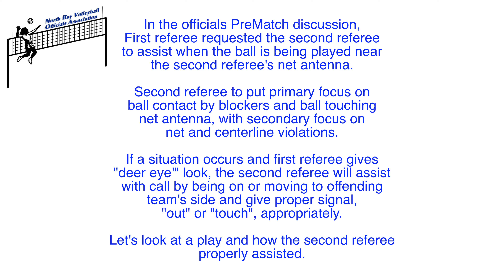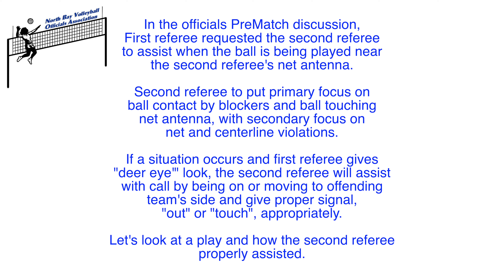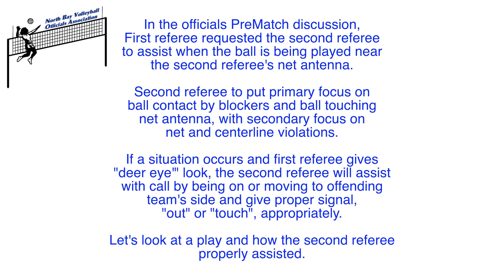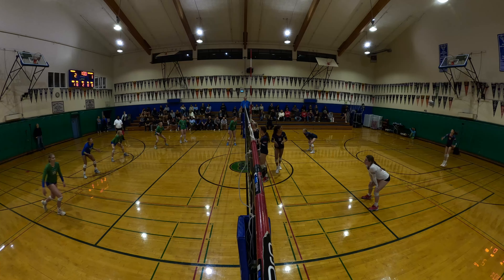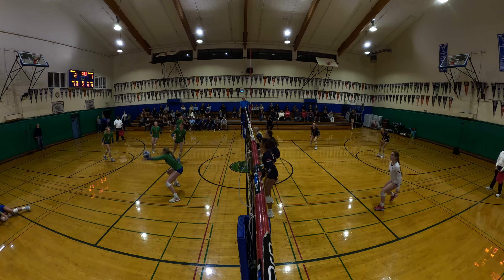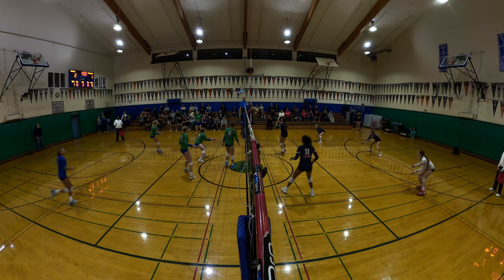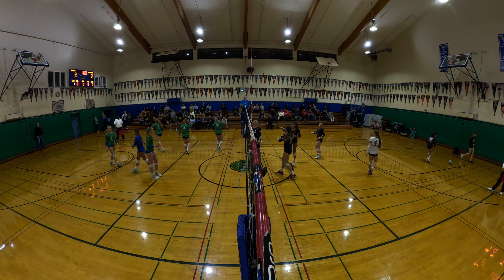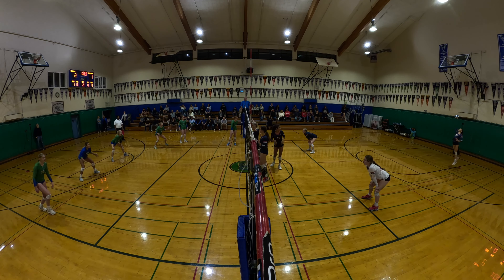Block at Net Assist by R2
When and how R2 will assist R1 with plays near the R2's net antenna.